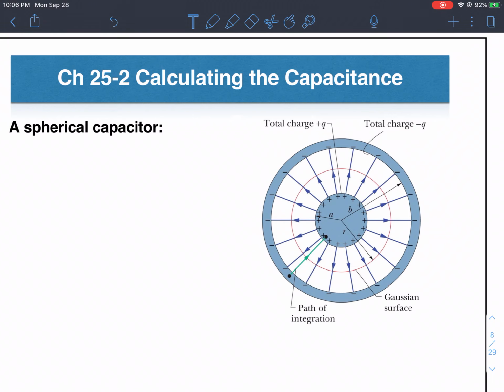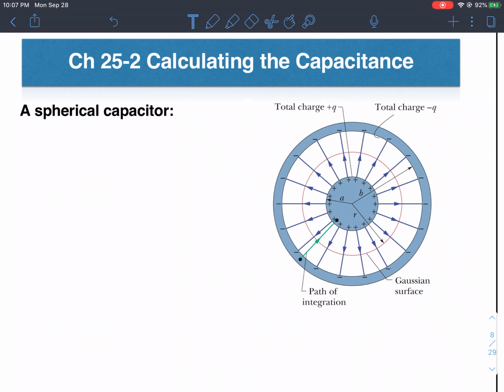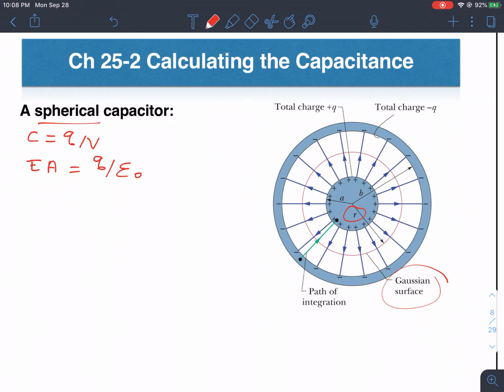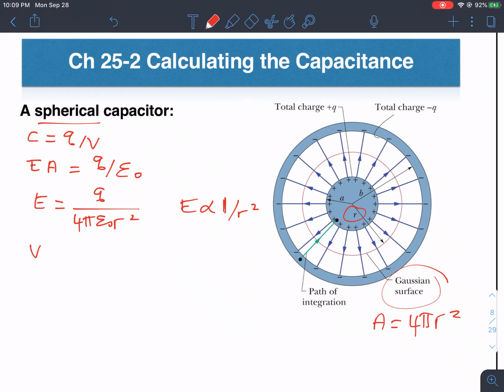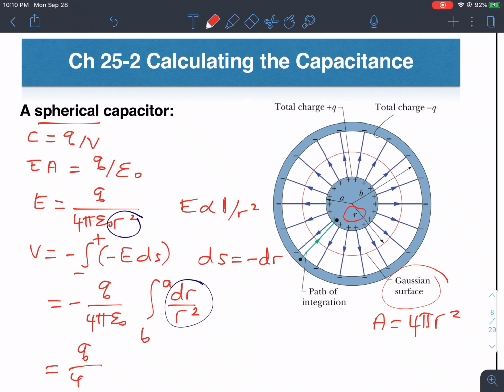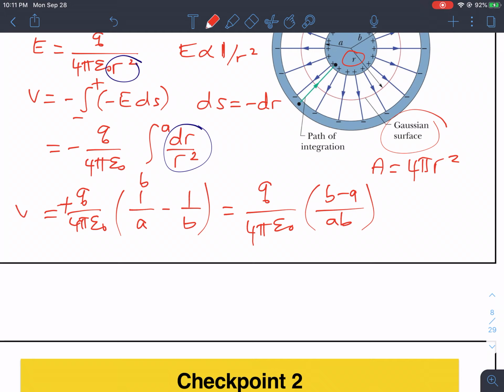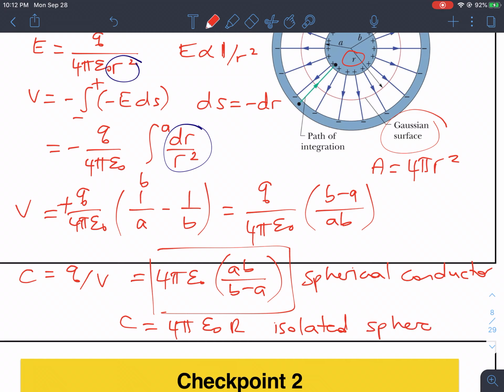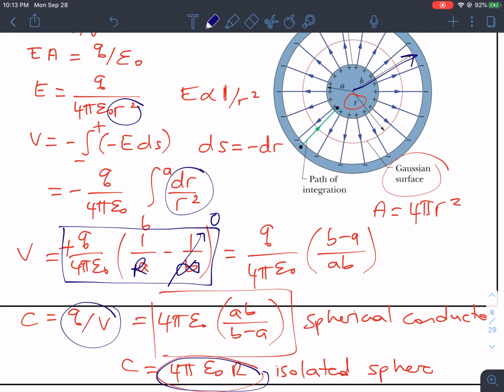Ch25 Part 5